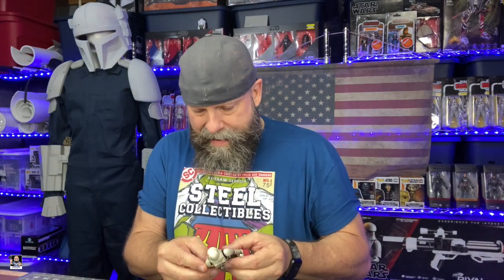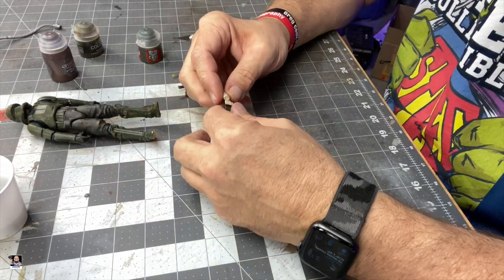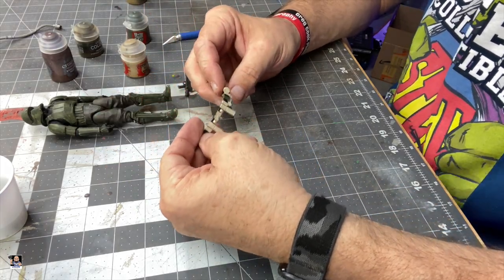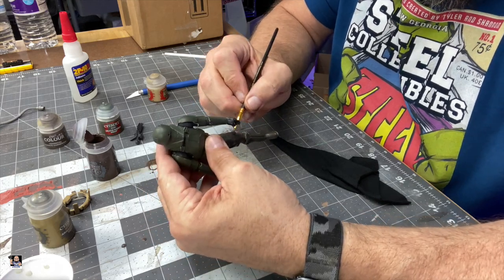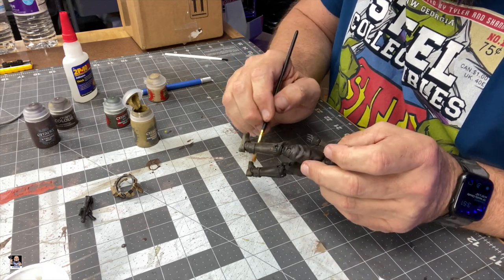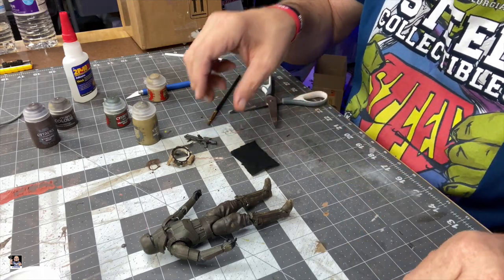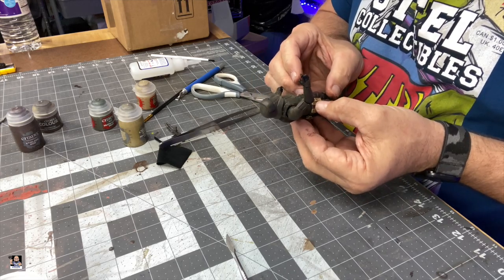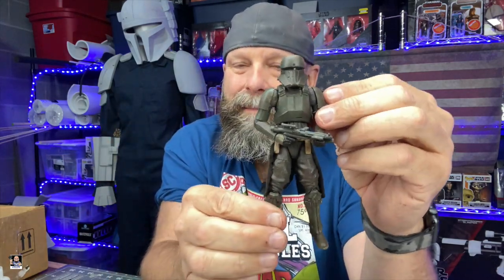Customizing A Black Series Hovertank Pilot, Repaint and Soft Goods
Welcome back for another video. Today's video I will be attempting to do a complete repaint and add some soft goods to a Black Series Hovertank Pilot action figure.

Send Mail To:
Greg Cook

Check out INTOTHEAM for these Elevated Everyday Graphic Tees!

My Etsy Store: